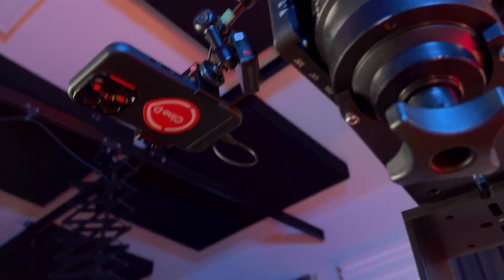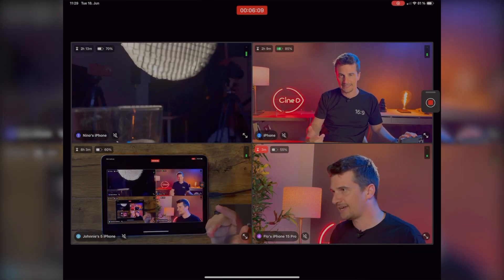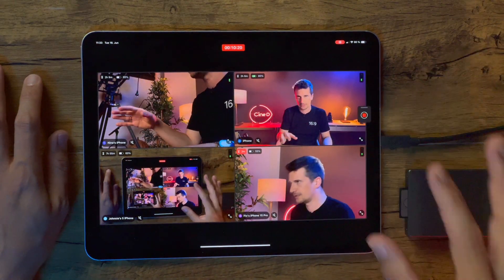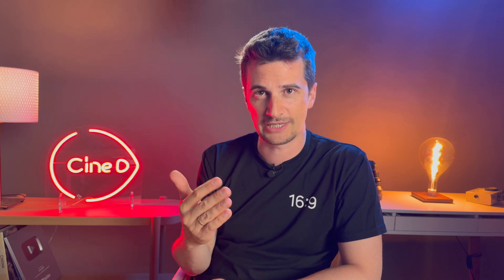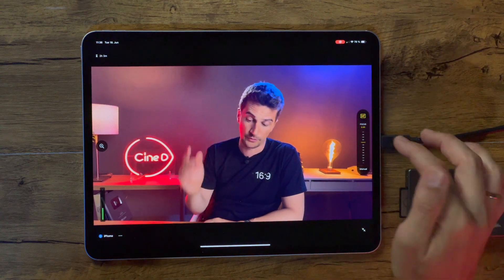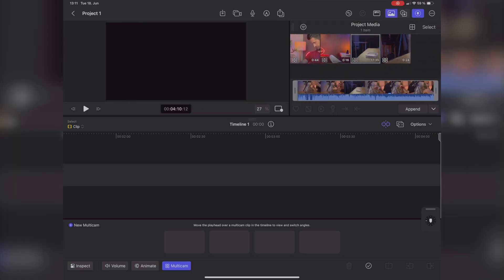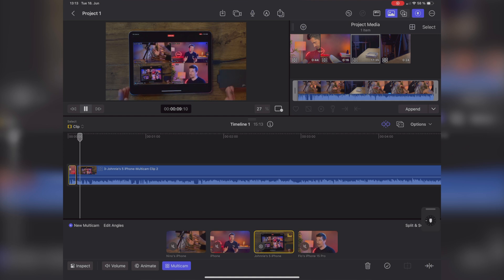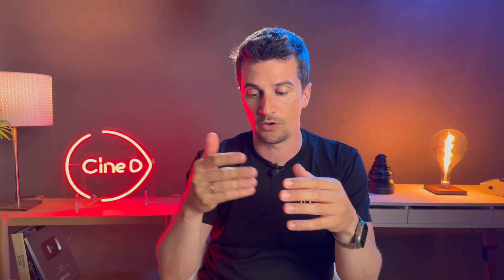Apple Final Cut Pro for iPad 2 - Live Multicam Review & Tutorial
We had early access to Final Cut Pro for iPad 2 and tried the Live Multicam feature which allows for simultaneous live recording from up to four iPhones & iPads without extra hardware. Here's our review!

00:00 Intro
00:40 Final Cut Camera app
01:00 Live Multicam setup run-through
02:30 External SSD / cards for projects
03:04 CineD 1 TB CFexpress card
03:57 No live switching possible
04:38 Change camera settings in Live Multicam view
05:51 No cinematic mode in Final Cut Camera
06:51 Changing shutter speed & how it affects image
07:40 ISO and the best setting for iPhone
08:23 Ending the Live Multicam recording
08:34 Transferring files from iPhones for editing
10:49 Editing multicam files
13:10 Making multicam clips manually
13:57 Main target group for iPad video editing?
14:35 Using older iPhones for Live Multicam
15:25 Multicam for the rest of us
15:37 Other new FCP for iPad 2 features
15:46 Conclusion
16:51 #1 request: other ProRes options
17:39 #2 request: Live cut capability
18:26 The ease of working with Live Multicam
19:00 iPad Pro M4 - a joy to use